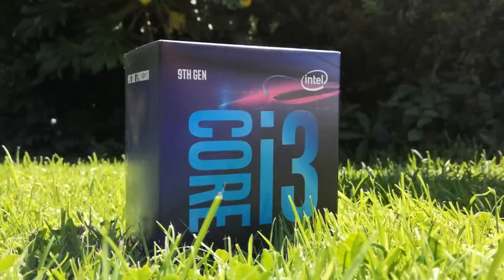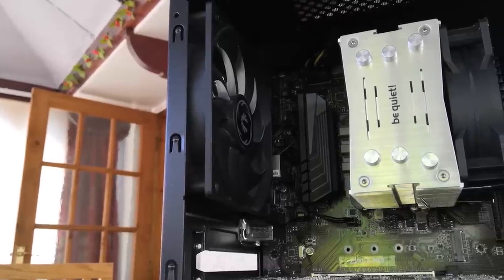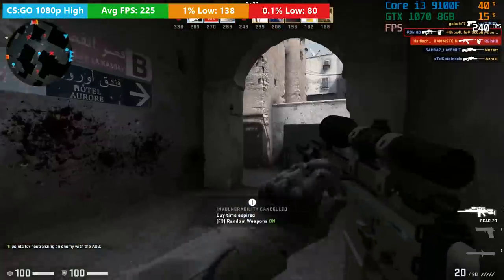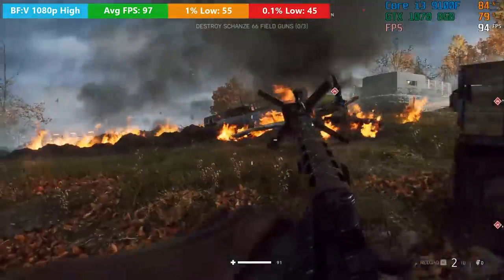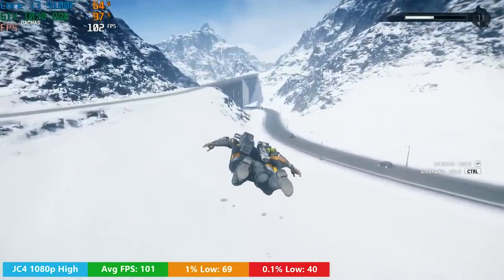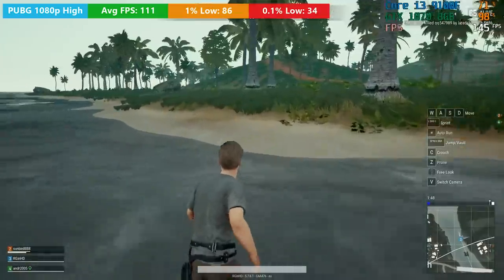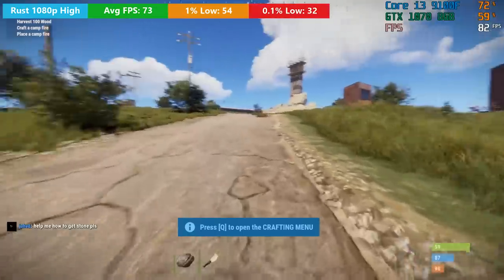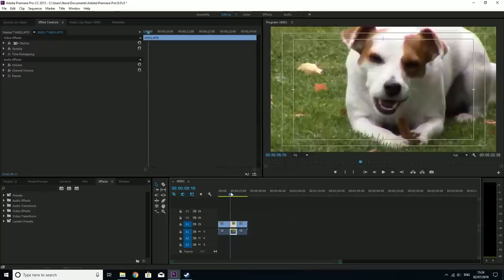Gaming With Intel's Core i3 9100F - The First Turbo Boosted Desktop i3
Today we're taking an initial look at how well Intel's new Core i3 9100F runs games when paired with a GTX 1070. At £90 or $90 this new quad core processor sounds like a tempting buy, but is it a wise choice at this point in time?

Specs:
Intel Core i3 9100F 3.6GHz
16GB DDR4 Ram
GTX 1070
Windows 10 Pro
240GB SSD
1TB HDD